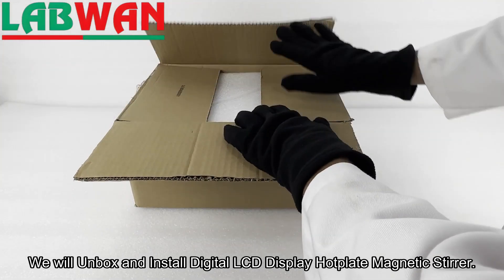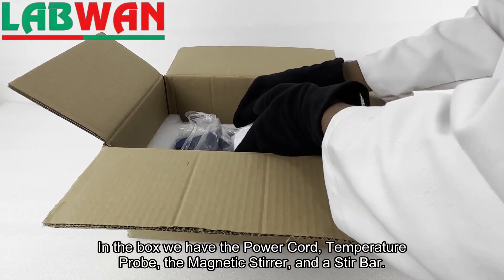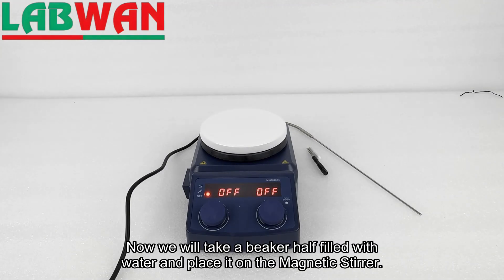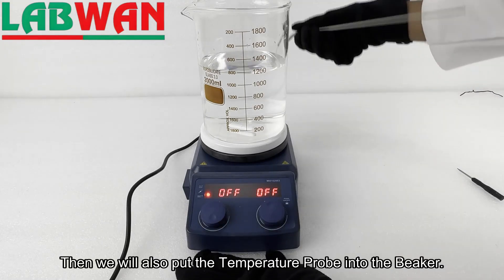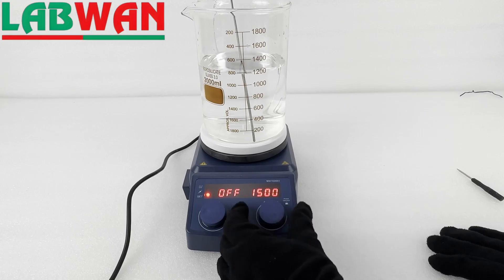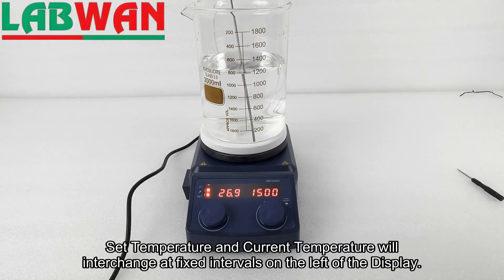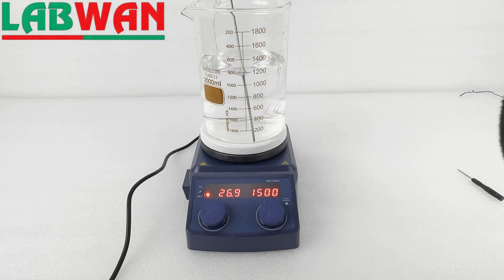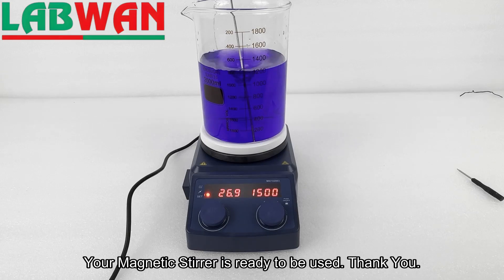How to use a Magnetic Stirrer with hot plate Capacity 5 Ltr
LABWAN Digital Lcd Display Hotplate Magnetic Stirrer / How to use a Magnetic Stirrer / Magnetic stirrer / Magnetic stirrer with hot plate
A magnetic stirrer with hotplate is a laboratory device that combines a magnetic stirrer and a hotplate into one unit. It is used to mix and heat liquids simultaneously, and is commonly used in chemistry, biology, and other scientific fields.Magnetic stirrers use a rotating magnetic field to move a stir bar around in a liquid sample. The stir bar is a small, coated magnet that is typically made of PTFE or glass. The magnetic field is generated by a rotating magnet or assembly of electromagnets in the stirrer device, beneath the vessel containing the liquid.Hotplates use an electrical heating element to heat the surface of the plate. The temperature of the plate can be controlled using a thermostat. Hotplates are commonly used to heat liquids in beakers, flasks, and other laboratory vessels.Magnetic stirrers with hotplates are essential tools in many laboratories. They are versatile, efficient, and accurate.